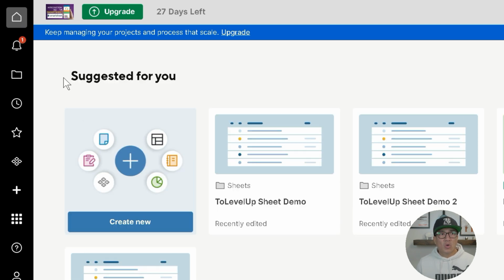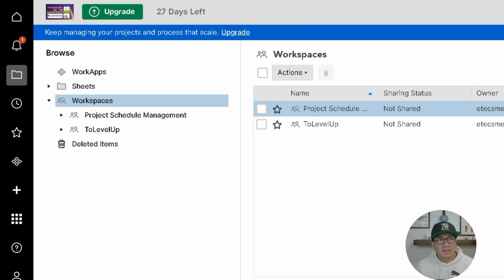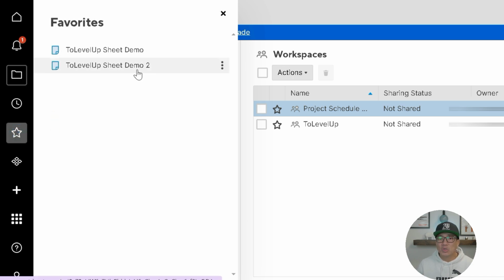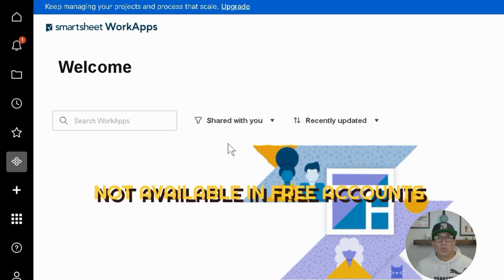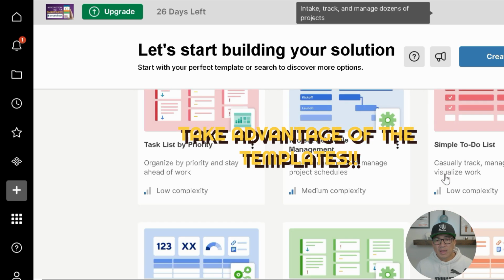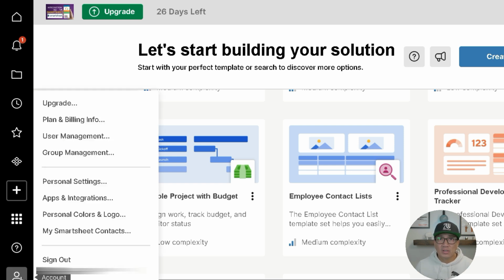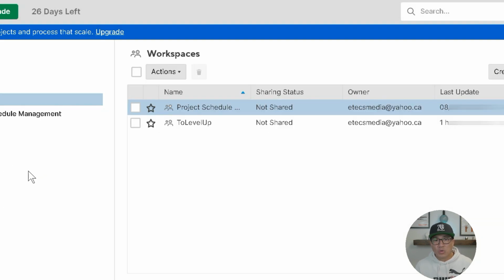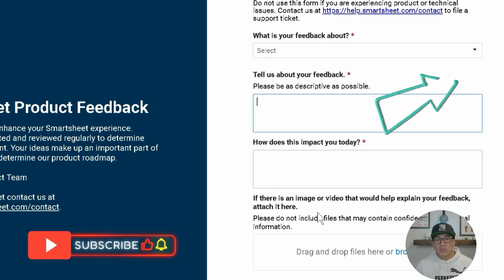Navigate Smartsheet Like a Pro: Essential Guide!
Discover the ins and outs of SmartSheet navigation in this comprehensive tutorial. We’ll explore essential features starting with the home icon, which serves as our main dashboard for all activities. Learn how to access recommended templates and manage notifications effectively through both the 'All' and 'Request' tabs.

We will also dive into file management using the browse section, where we can easily navigate sheets, reports, dashboards, and workspaces. Plus, find out how to mark favorites for quick access! Join us as we unlock SmartSheet's potential together!

Chapters:
0:00 - Introduction
1:15 - Home Icon Overview
2:30 - Understanding Notifications
3:45 - Browsing Files Effectively
5:10 - Managing Workspaces
6:20 - Recent Items Shortcut
7:30 - Using Favorites
8:40 - WorkApps Explained
10:00 - Creating New Items
11:15 - Apps Launcher Tips
12:30 - Accessing Help and Support
13:45 - Account and Profile Management
15:00 - Top-Right Corner Features
16:30 - Conclusion

Get ahead with these expert insights and become a Smartsheet 2024 navigation expert today!